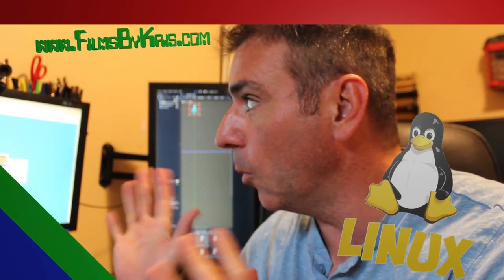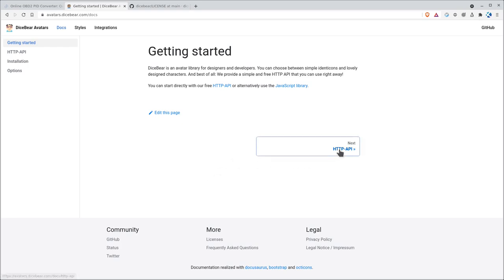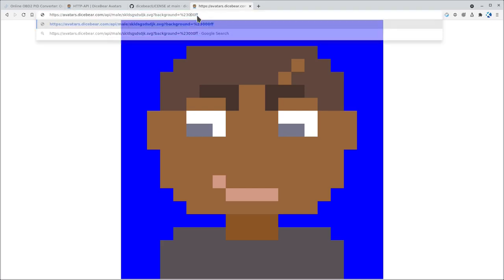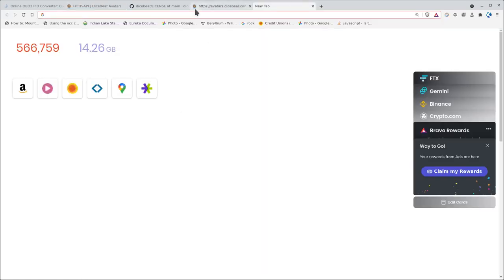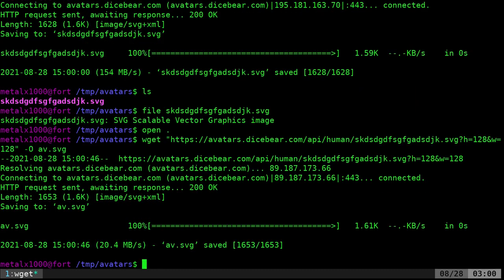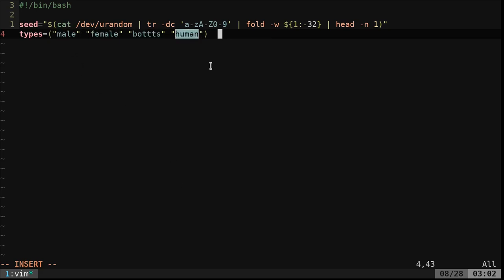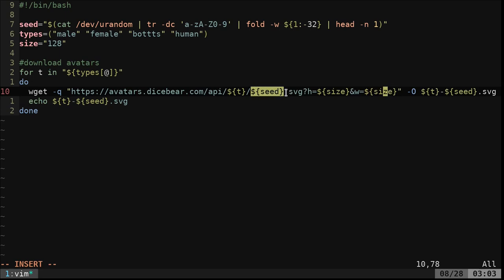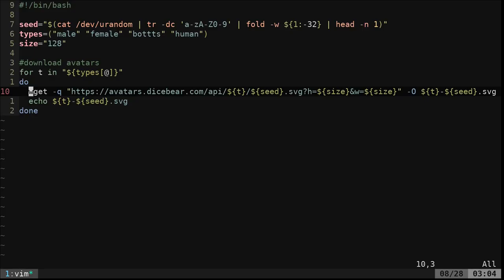Generating Avatars in Code